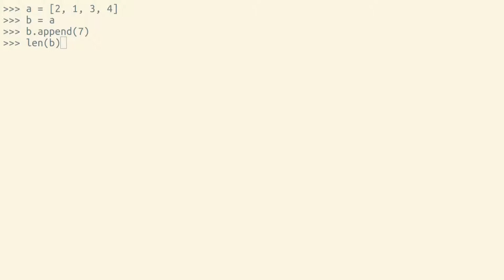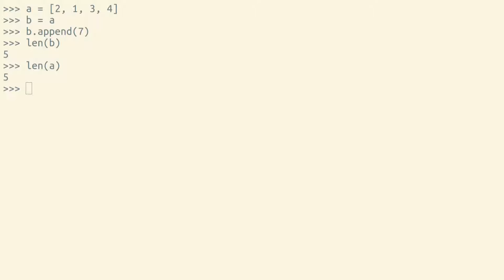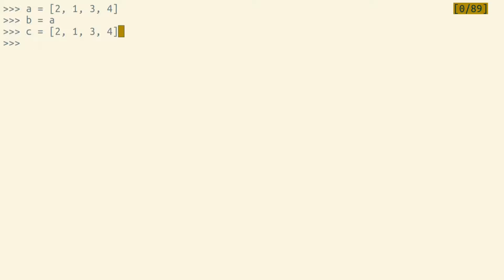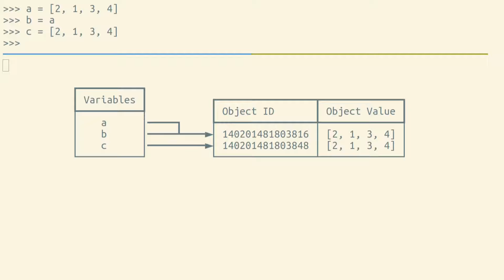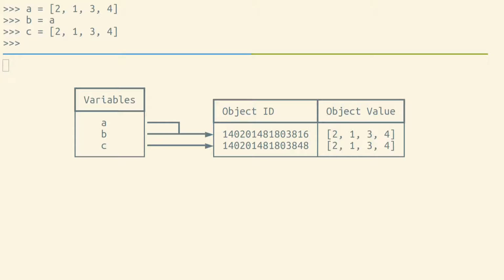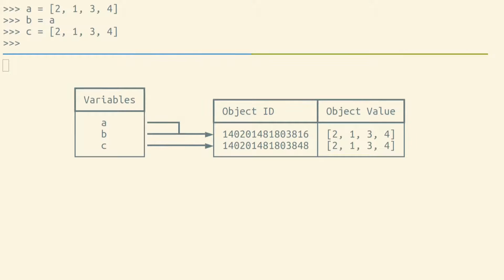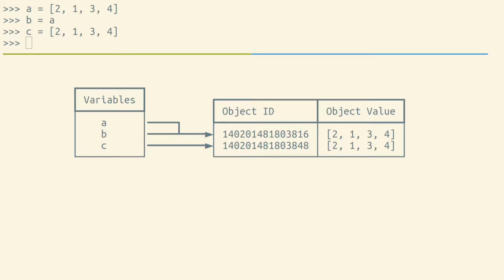Variables are pointers in Python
Python's variables are not buckets that contain objects; they're pointers. Assignment statements don't copy: they point a variable to a value (and multiple variables can "point" to the same value).

00:00 Changing two lists at once
01:09 Variables are separate from objects
01:38 Assignment statements don't copy
02:04 Explicitly copying a list
02:30 Variables are like pointers, not buckets